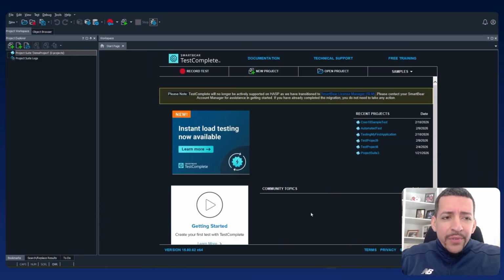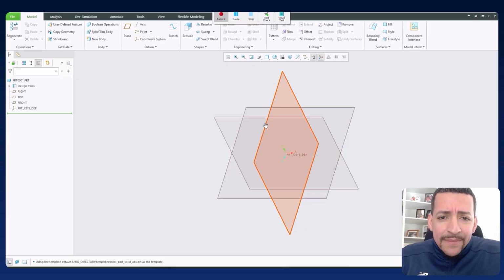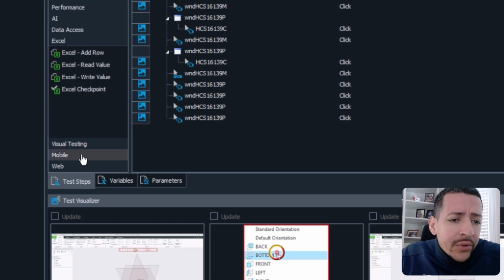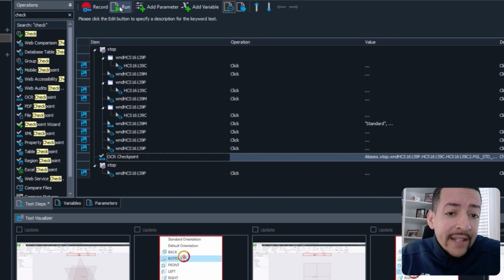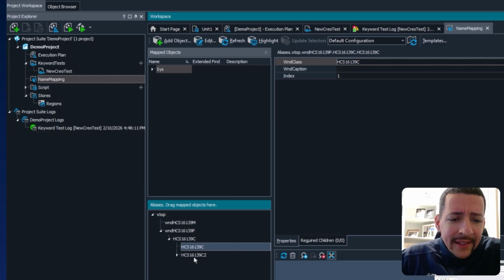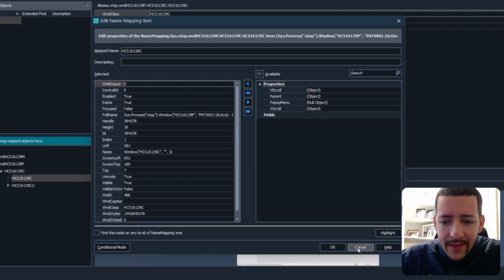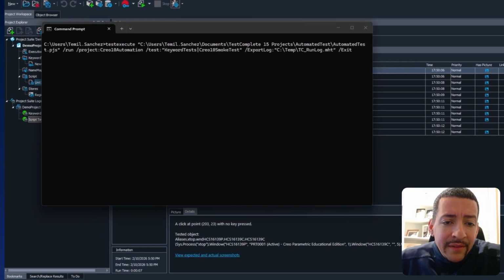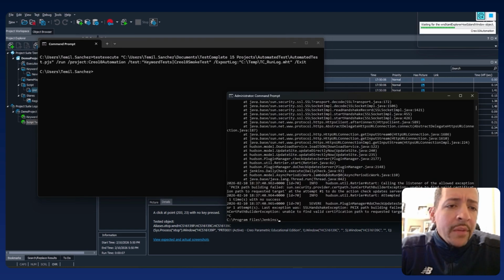Complete beginner’s guide to test automation | TestComplete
Learn how to get started with TestComplete in this comprehensive beginner's tutorial. TestComplete is an automated testing platform for desktop, web, and mobile applications –  and this guide will help you create your first test in just minutes.

What You'll Learn:
* Creating your first TestComplete project and test
* Using checkpoints for validation (OCR, data-driven testing)
* How TestComplete’s object recognition makes for more resilient test automation
* Converting keyword tests to scripts for advanced customization
* How to automate test executions and generate reports on your progress

This video is perfect for test automation engineers and developers new to automated testing. Whether you're testing desktop applications, web apps, or mobile interfaces, this tutorial covers the essential features every TestComplete user needs to know.